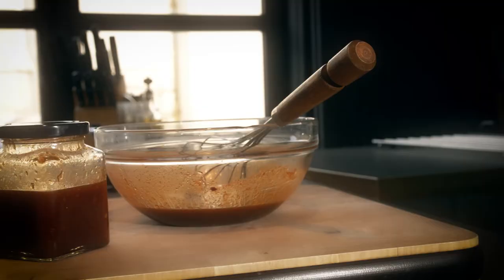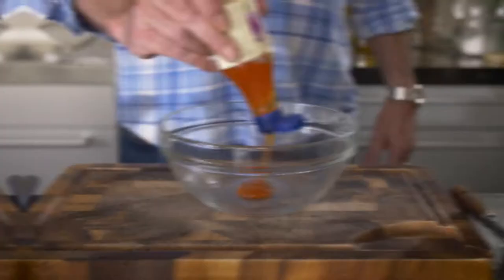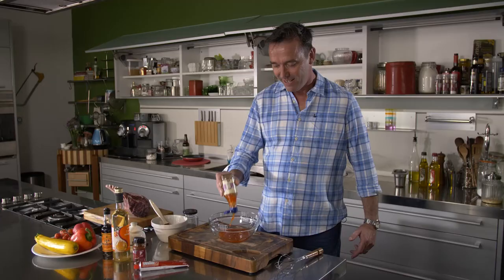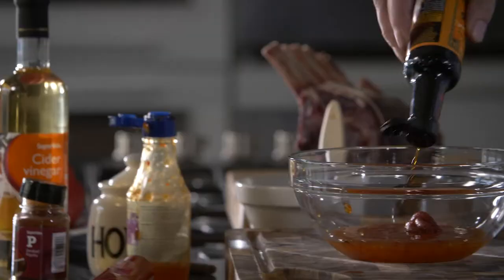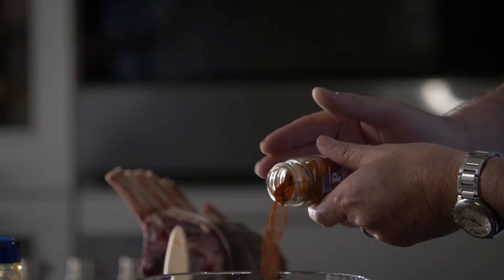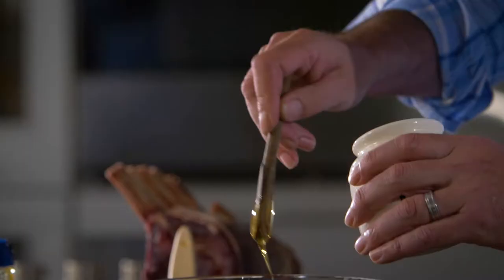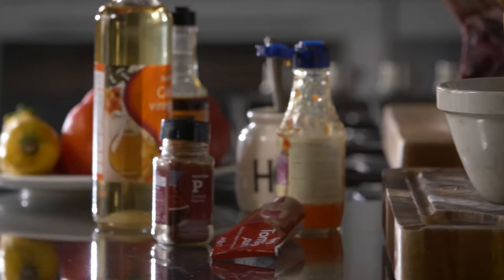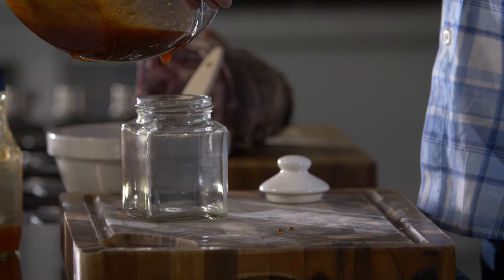Smokey BBQ Glaze by Kevin Dundon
Perfect for summer BBQ's.